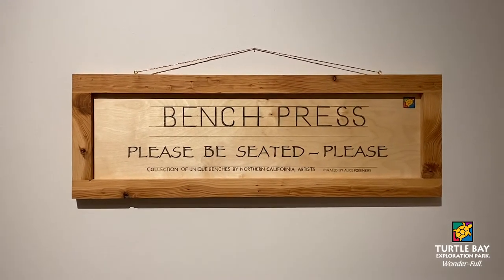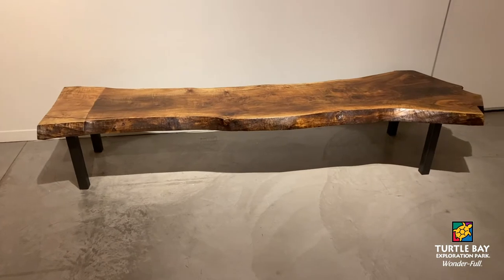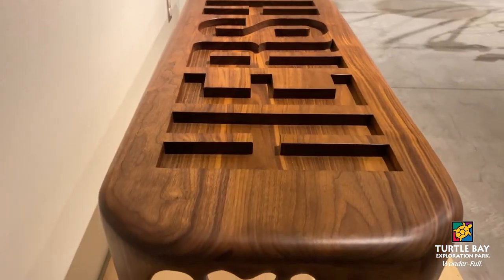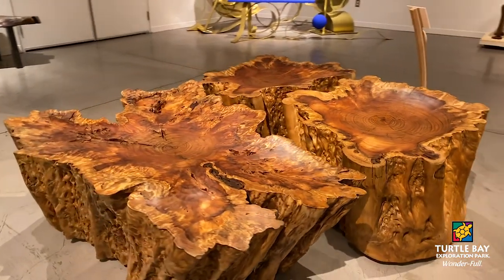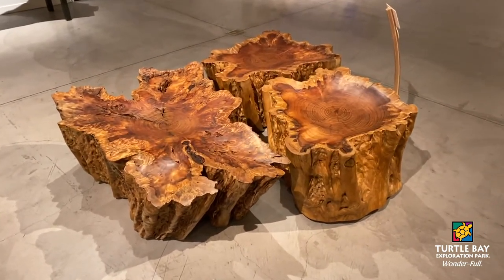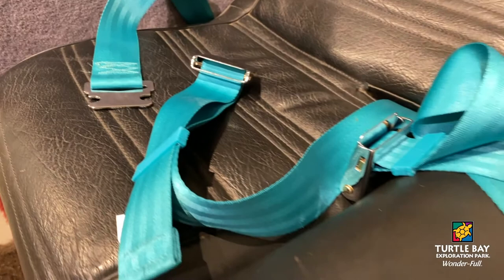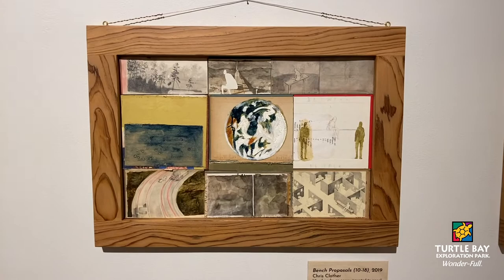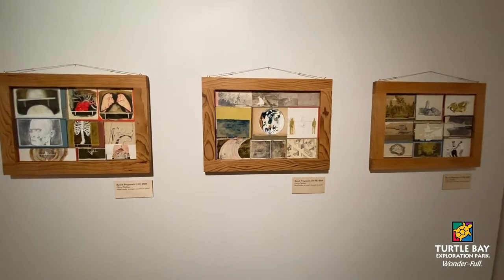Virtual Tour Pt.4 - Bench Press: Please Be Seated - Please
Guest curated for Turtle Bay Exploration Park by fine furniture maker Alice Porembski, this exhibition of works by thirteen artists ranges from practical to conceptual and explores this often unnoticed form of public seating and the importance of community.
The Virtual Tour has been broken into the five parts below for your viewing convenience.